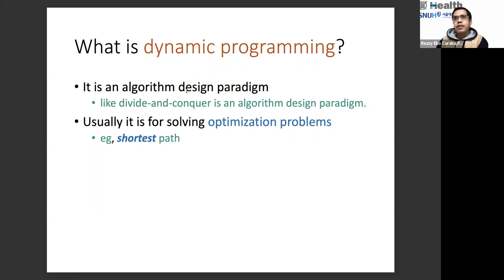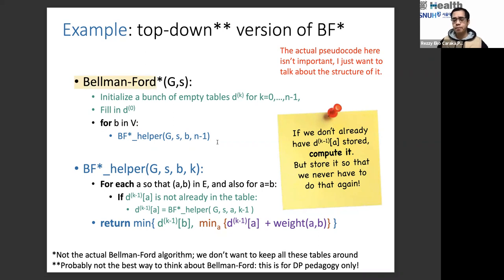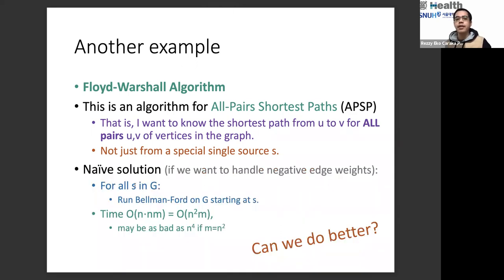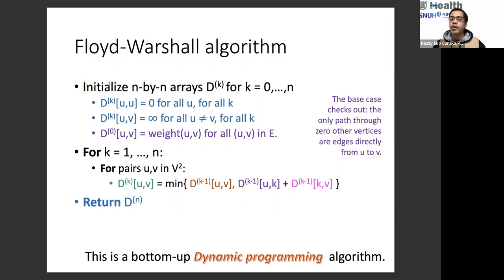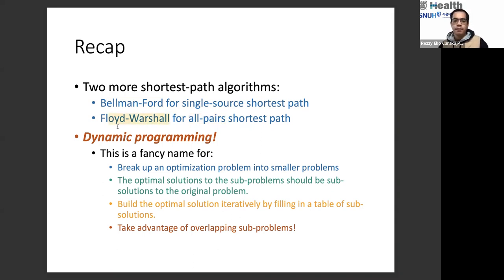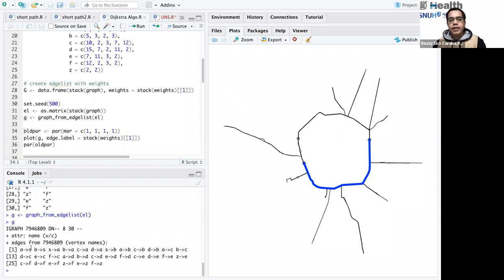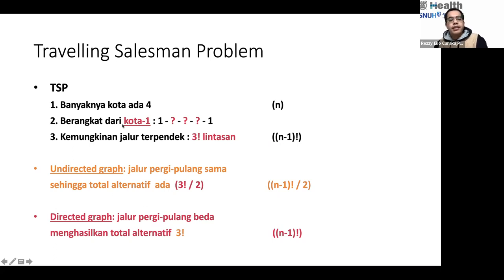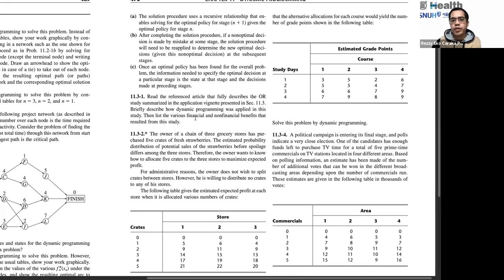[ ECMU601007] Dynamic Programming - Two ways to think about and/or implement DP algorithms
"INTRODUCTION TO MANAGEMENT SCIENCE" , International Undergraduate Program, Faculty of Business and Economics.

Chapter 9:
■ Dynamic Programming
■  Two ways to think about and/or implement DP algorithms
■  Optimal substructure
■  Floyd-Warshall algorithm
■  What if there are negative cycles?
■  R Simulation